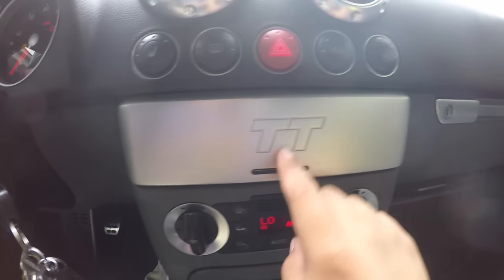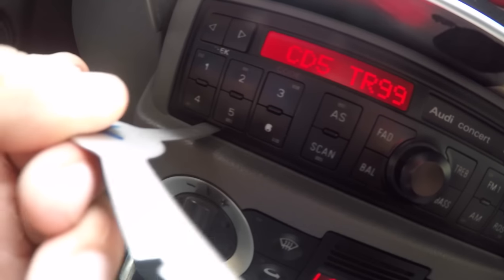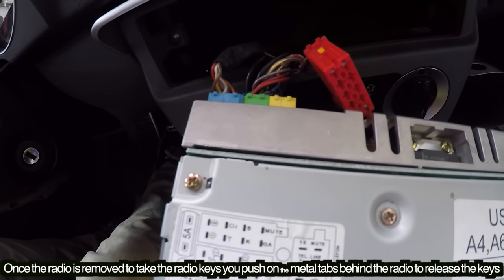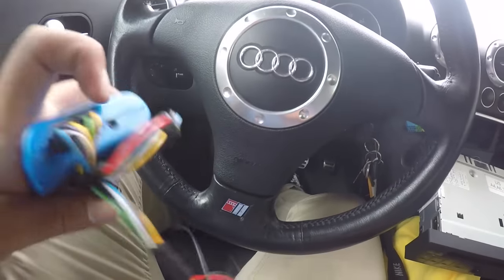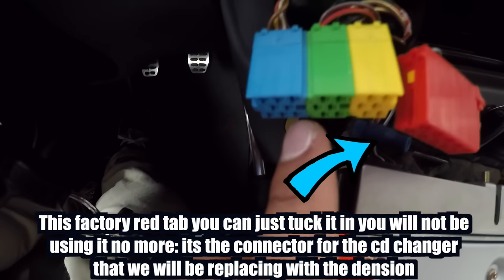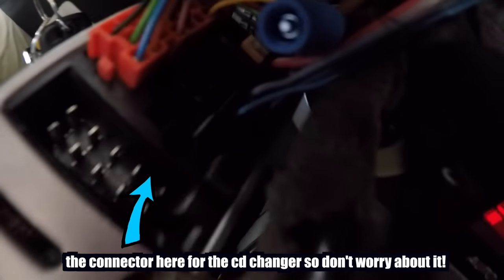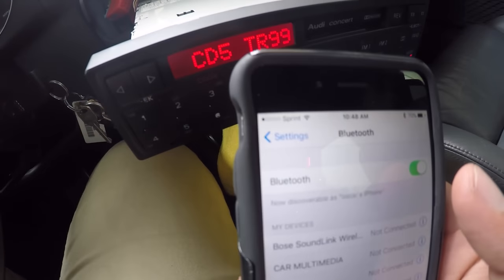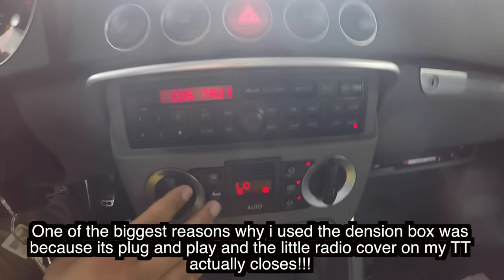Audi Concert Bluetooth install!!!! EASY (STEP BY STEP) *Dension GBL3AU2*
SUBRCRIBE FOR MORE TT VIDEOS!!!

Let me know if you guys have any questions!(:
Here is the items i used:

the posi-tap that i used to tap into the ground

The radio keys i used